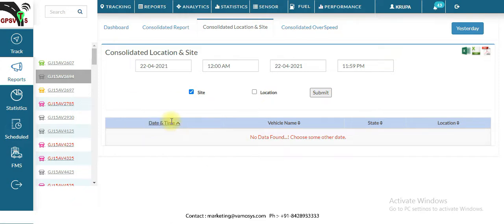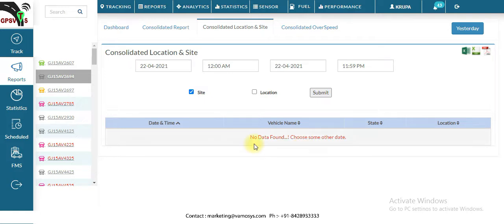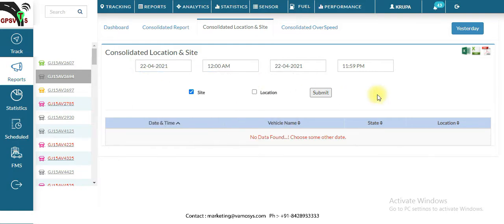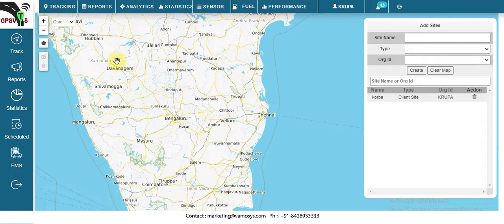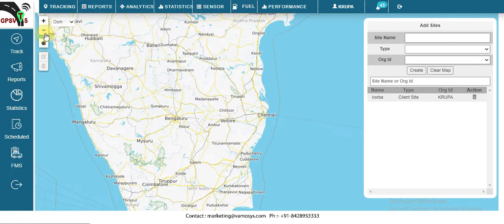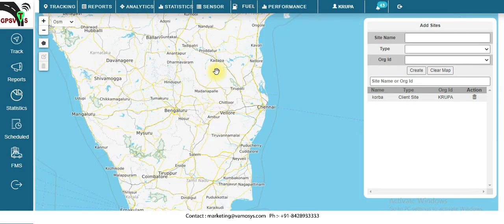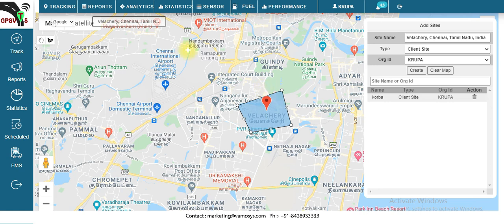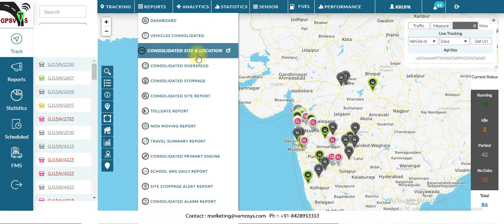How to create site report on GPSVTS application? | GPS Vehicle Tracking Software System | VAMOSYS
A detailed video on How to create site report on GPSVTS application on the GPSVTS application for vehicle tracking.

About VAMOSYS